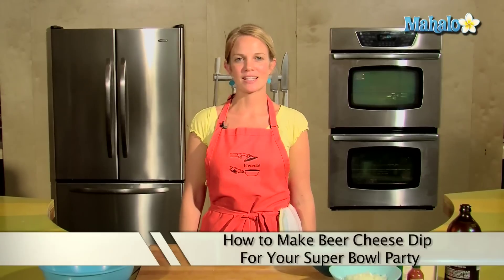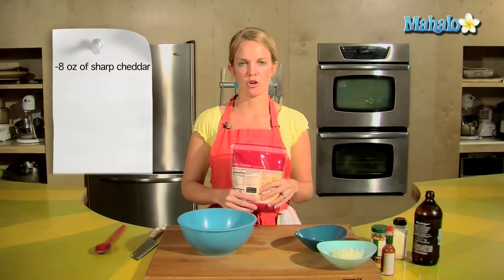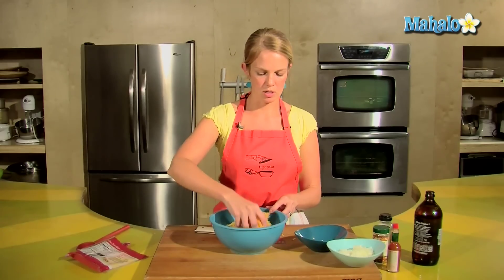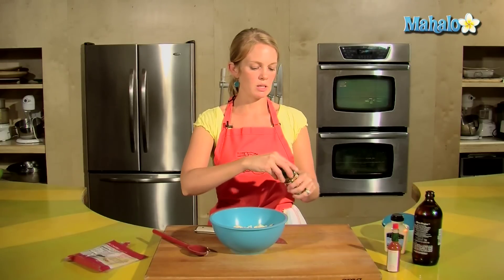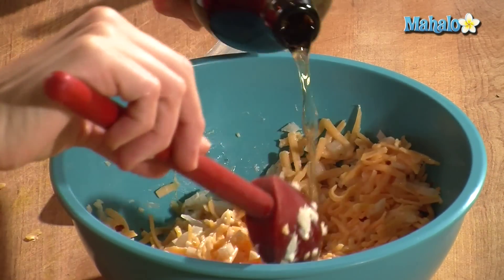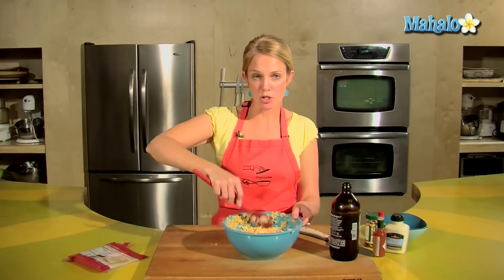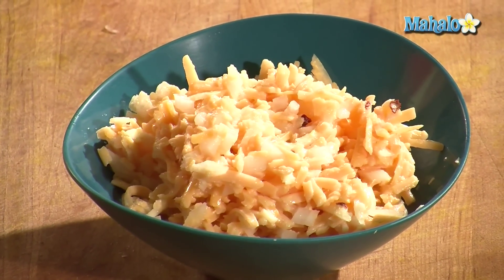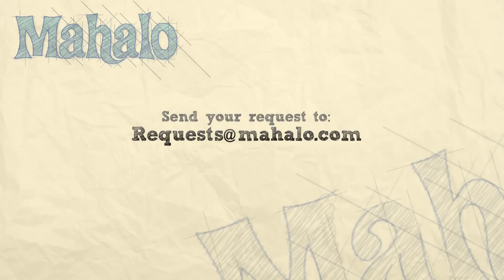How to Make Beer Cheese Dip For Your Super Bowl Party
Your Super Bowl Party needs great food! Learn how to make beer cheese dip with the help of Mahalo and Tristan!